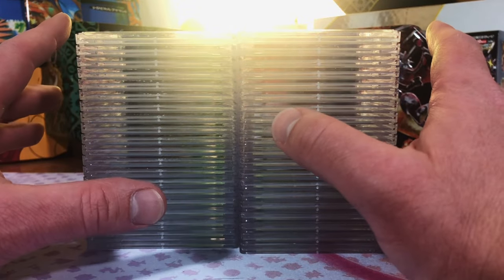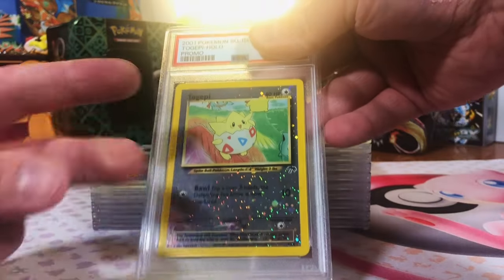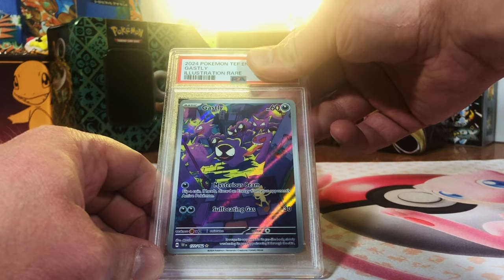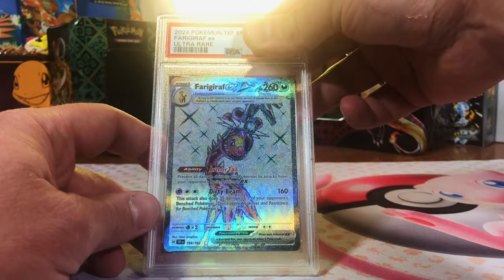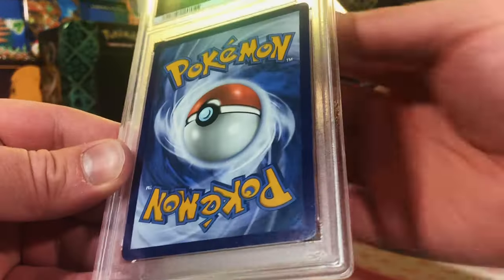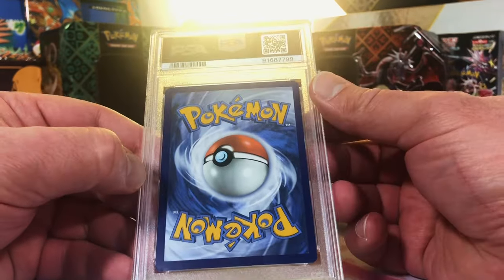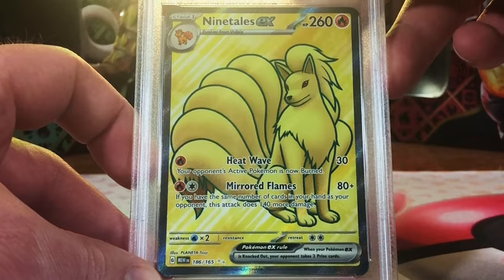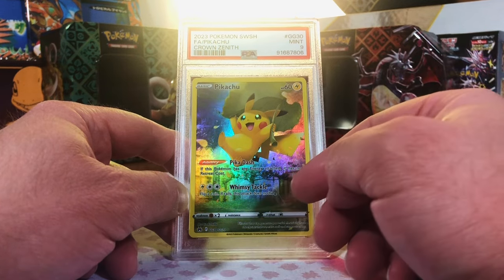EPIC PSA Grade Reveal: Rayquaza & Iron Crown Return! SHOCKING Results!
I'm also giving away 2 of the slabs from today's reveal!

Graded Pokemon Card Store: